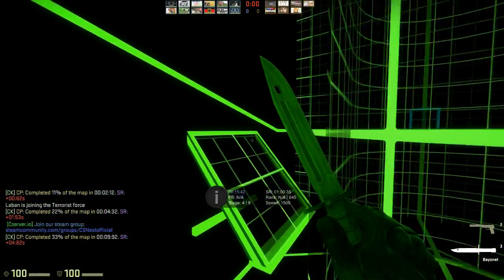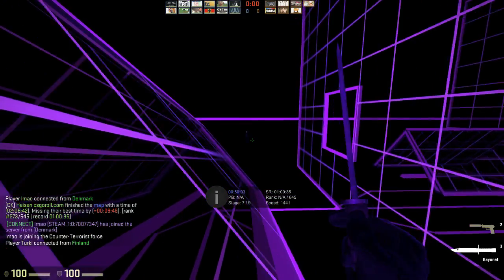How to grow on YouTube in 2017 (Top 5 Tips)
Giving you my personal top 5 advice on how to gain more viewers and subscribers on YouTube in 2017!

**THESE ARE MY PERSONAL TIPS & ADVICE, NOT 100% GUARANTEED TO WORK FOR YOU**

0:00 Introduction
0:37 Upload Schedule
1:14 Keep a Pattern
3:22 Use Cards and End Screens
4:16 Interact with viewers
5:30 Care about the details
6:34 HAVE FUN.